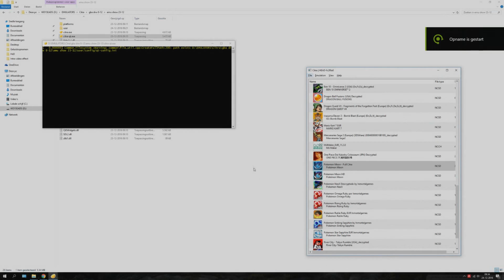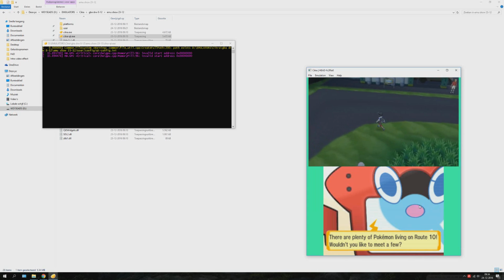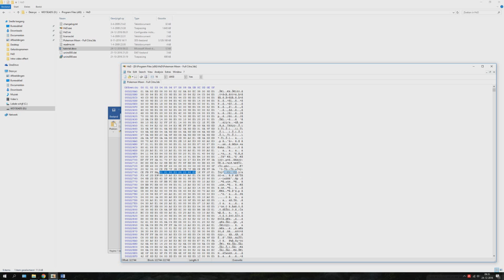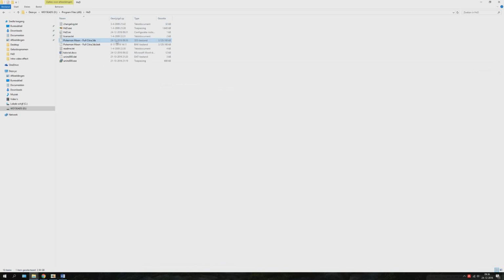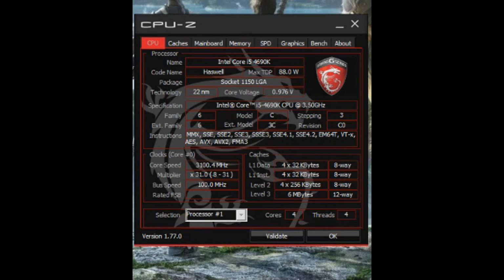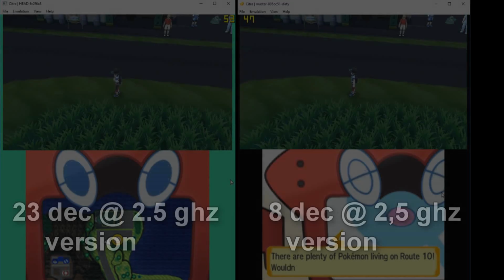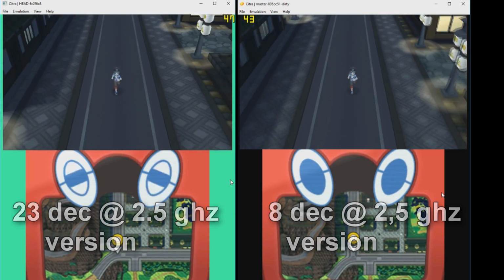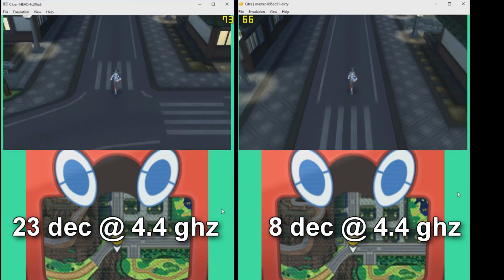How to permanently remove Outlines on Pokemon Moon Sun without cheats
Since latest versions didnt have cheats, I decided to make tutorial for removing outlines permanently without needing cheats :)

Codes to replace with Hxd editor:
Old code:
010180E0042080E5

Replace with new code:
010180E000F020E3

Added cpu 3.1  / 2.5 and 4.4 ghz footage for comparison aswell.

For game/rom download info private message me.

Citra emulator tutorial
How to download and install Citra 3ds emulator
How to download roms and play them on citra
Get Citra to work on computer
3DS emulator for pc
Download 3DS emulator on pc
How to download Citra emulator
How to get Citra 3ds emulator at full speed
Citra full speed
How to play pokemon games on citra 3ds emulator
How to improve speed and fps in Citra
Pokemon X & Y on citra 3ds emulator
Citra CPU JIT 3ds emulator build
Pokemon Omega Ruby & Alpha Sapphire on citra 3ds emulator
Citra Emulator Pokemon
Pokemon sun and moon citra 3ds emulator
fastest citra build to play pokemon sun and moon full speed 60fps
Pokemon sun and moon on pc fastest emulator
pokemon moon fix crash freeze intro
How to play Official Alpha Sapphire on your PC
play Alpha Sapphire on your PC